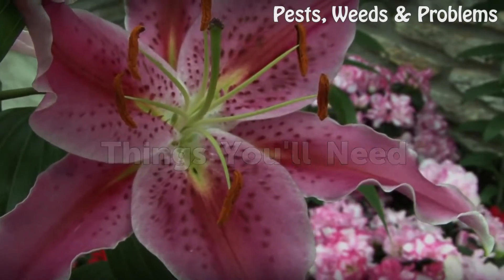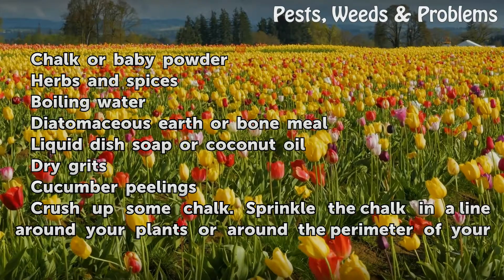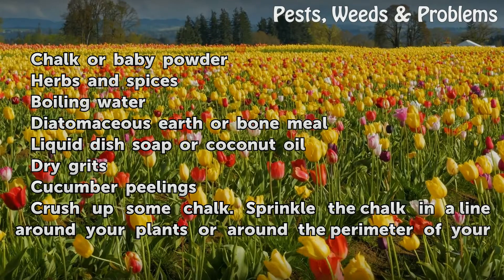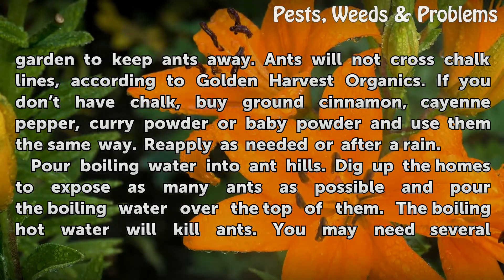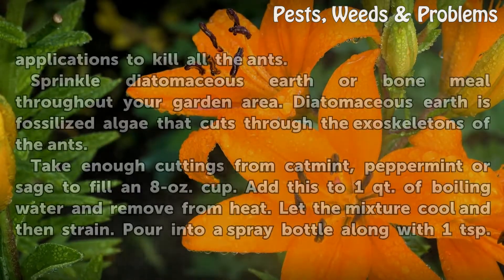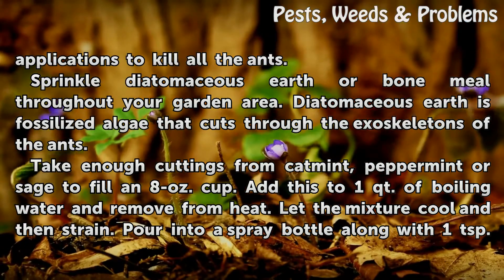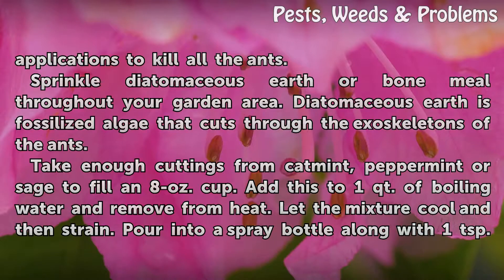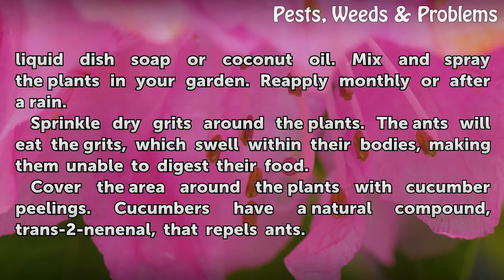How to Get Rid of Ants in Garden Without Pesticide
How to Get Rid of Ants in Garden Without Pesticide. Ants are annoying pests that love the garden area--often getting a taste of your fruits and vegetables before you. Using pesticides in the garden isn’t the ideal way to get rid of the ants, because the chemicals can get into your food. Not only do you poison the ants, you also poison...

Table of contents How to Get Rid of Ants in Garden Without Pesticide
Things You'll Need 00:49